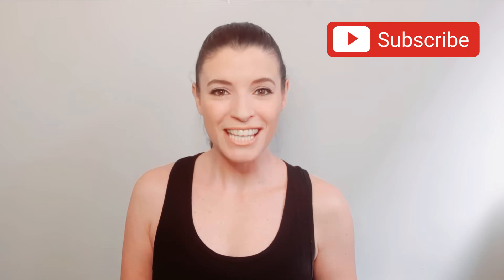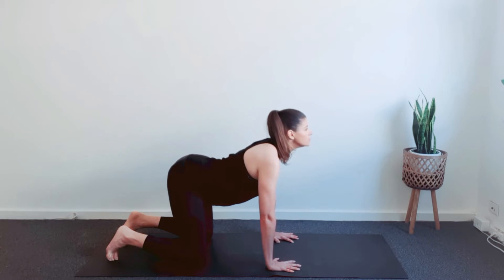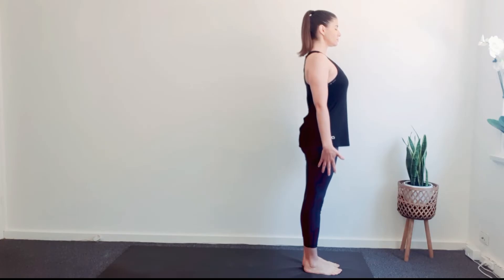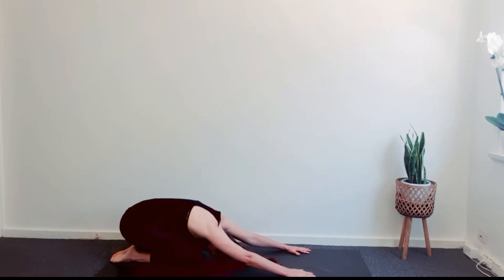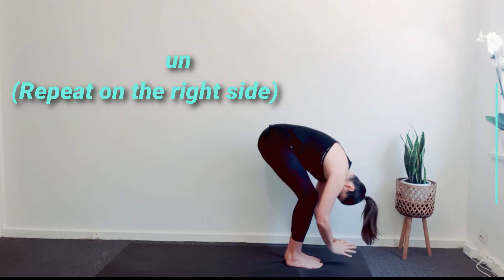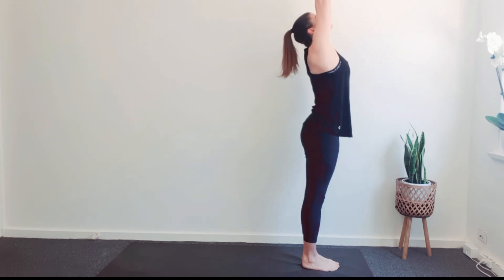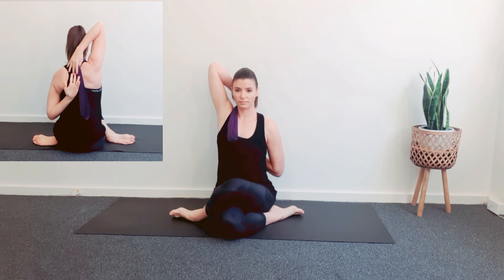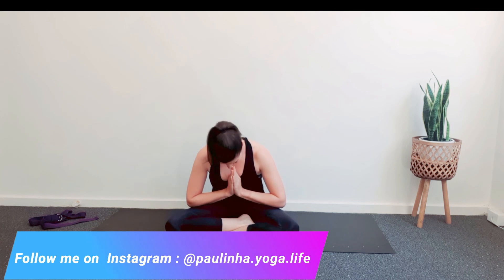YOGA FOR BEGINNERS - PRACTICE 1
In this video we are going to practice Asana  YOGA FOR BEGINNERS

-Adho Mukha Virasana - Down-face Warrior Posture
-Bidalasana - Cat & Cow Pose
-Balasana - Child Posture
-Adho Mukha Svanasana - Downward-Facing Dog
-TADASANA- Montain Pose
-Surya Namaskar-Gentle Salute to the Sun
-Gomukhasana -Cow’s Head Posture
-Savasana- Corpse Posture